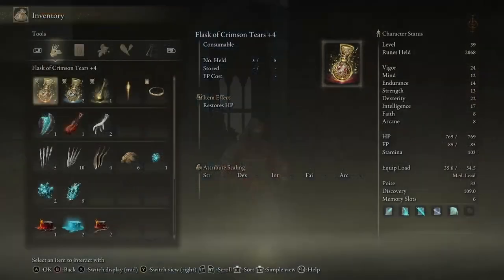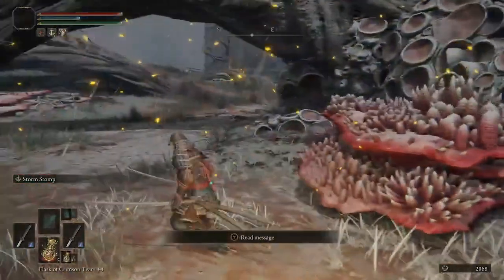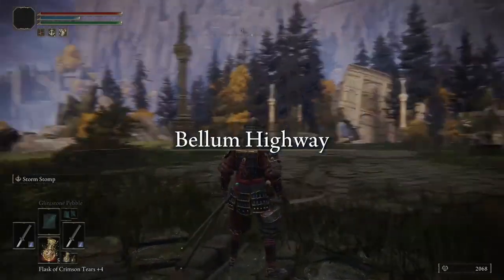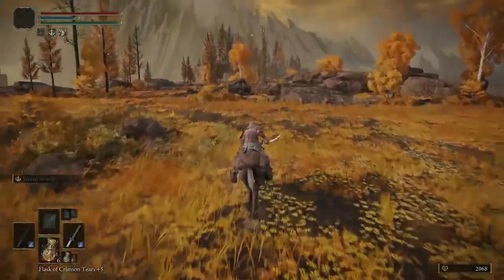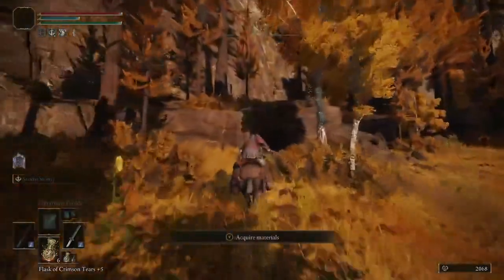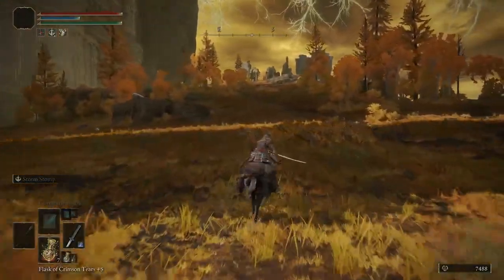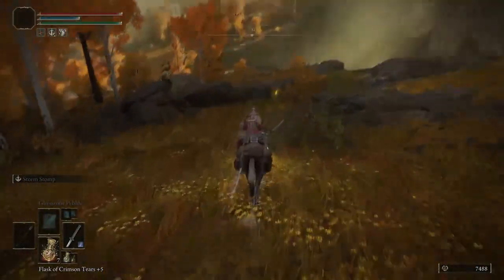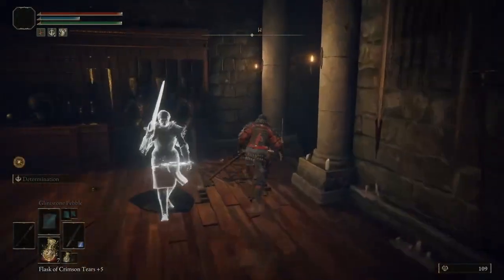Clearing more of limb grave & announcement. Elden Ring 6